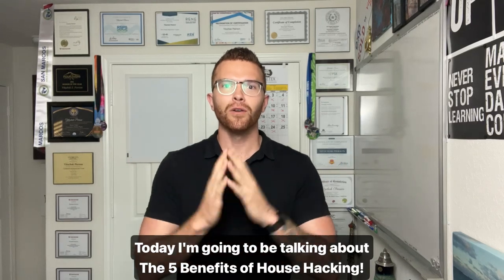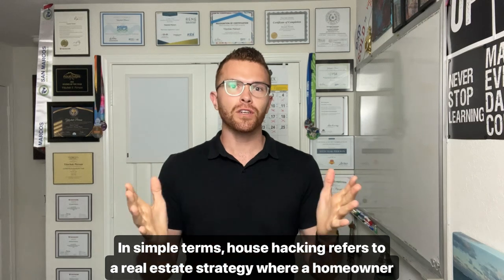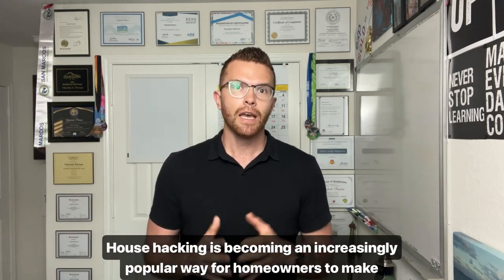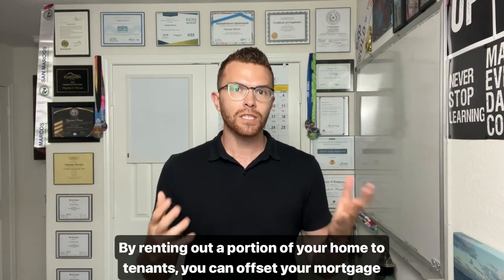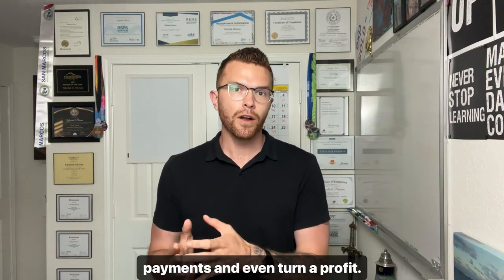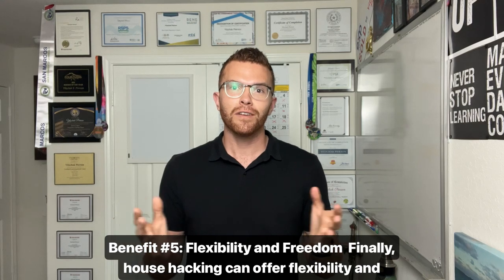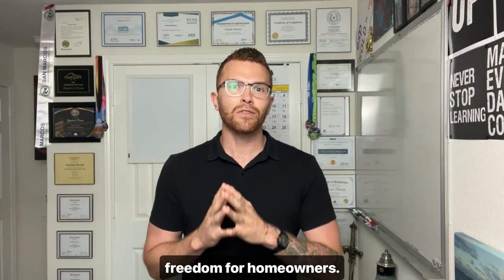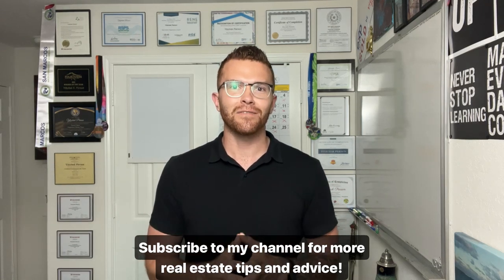The 5 Benefits of House Hacking - A guide to maximizing your real estate investment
🤔Thinking of Moving to New Braunfels Texas? 🤠

*IMPORTANT* Put Yitzchak Pierson as your Sponsor when filling out your application.